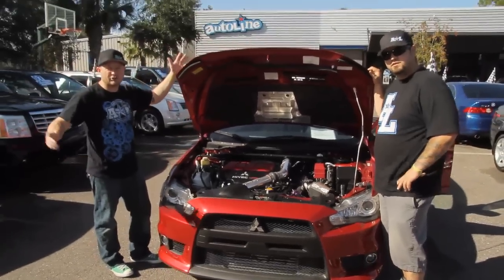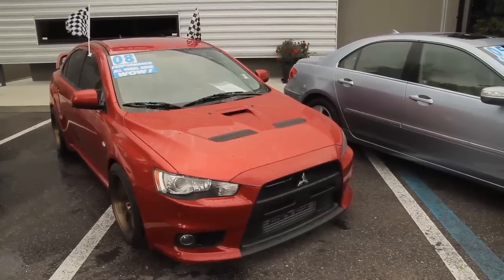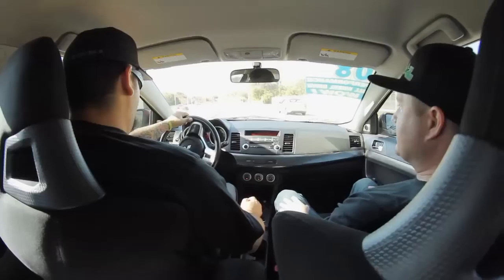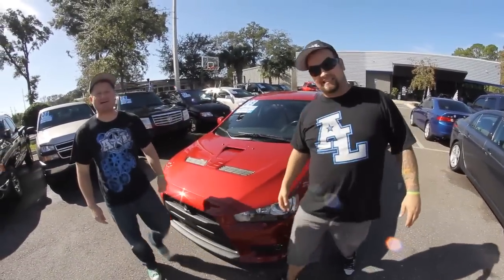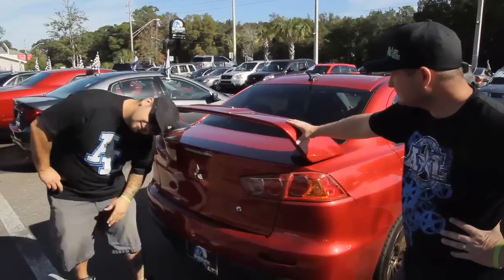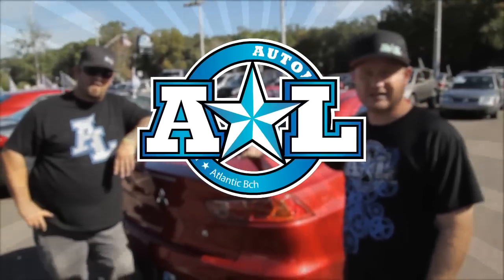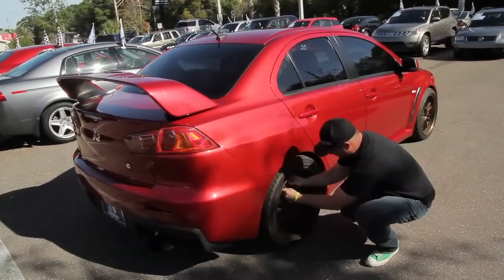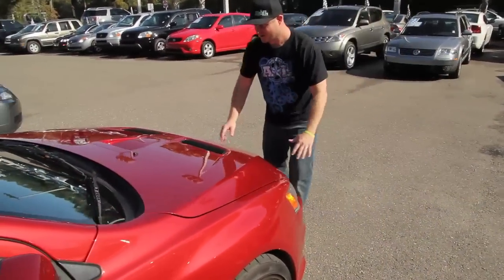Autoline's 2008 Mitsubishi Lancer Evolution GSR Walk Around Review Test Drive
Josh & Woody from Autoline Take you on a comical yet informative tour of this 2008 Mitsubishi Lancer Evolution GSR that we just put on the lot to show you what the other fake automated "Johnny Five" voice over walk around's don't... aka the good stuff that we all really care about. And we promise this video is 100% Doo Doo Proof!!!